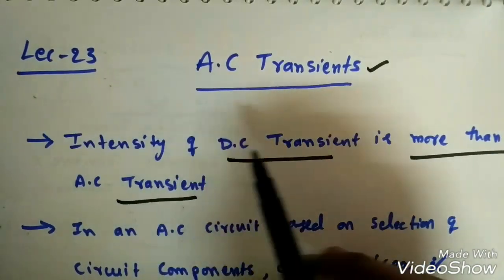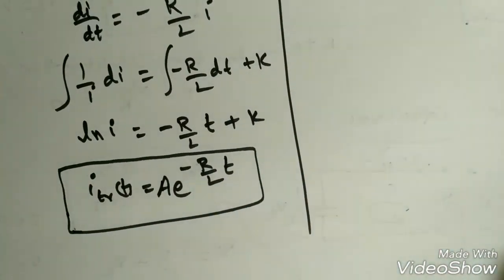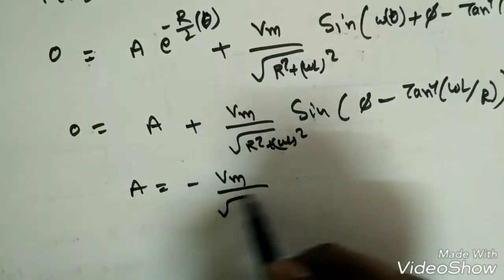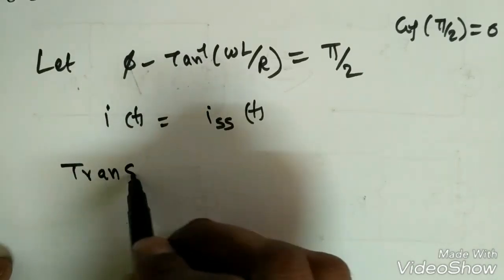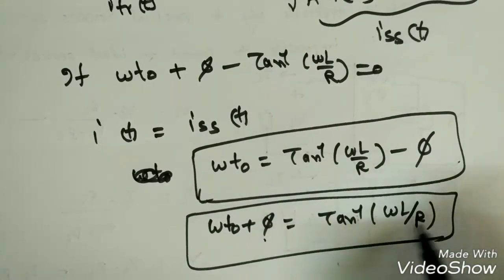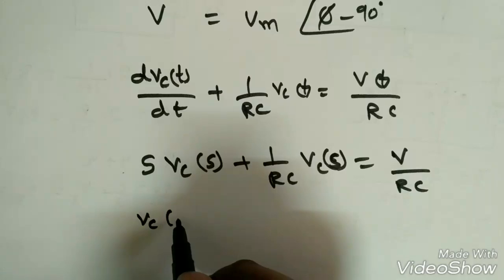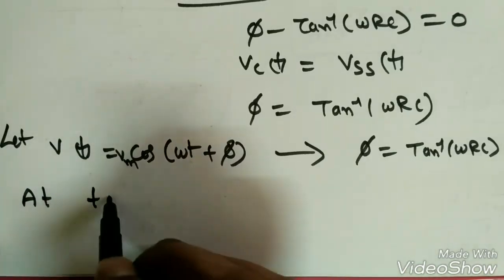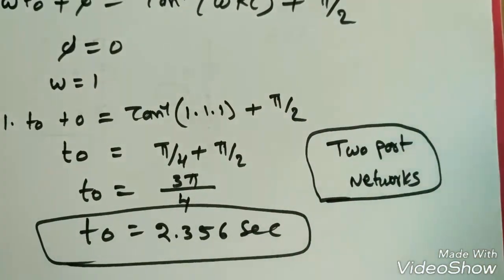Network Theory Lec-23: AC Transiens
In this Lecture, concept of A.C transients is explained for RL and RC circuit, and derived conditions for transient free response